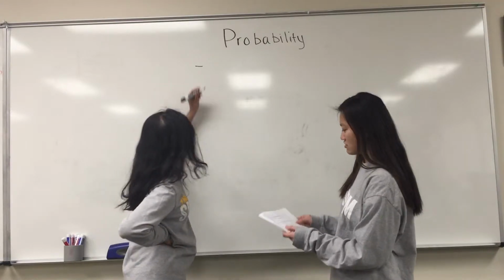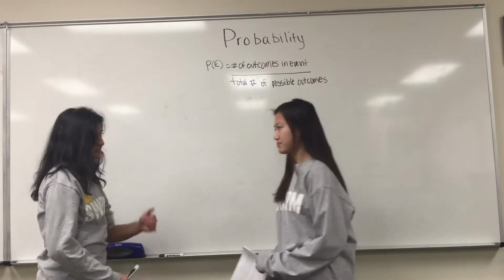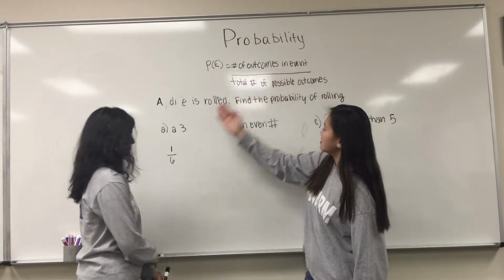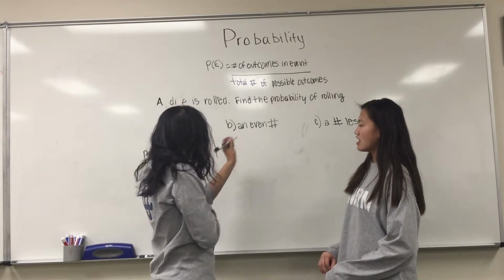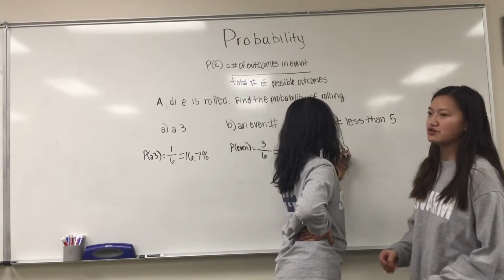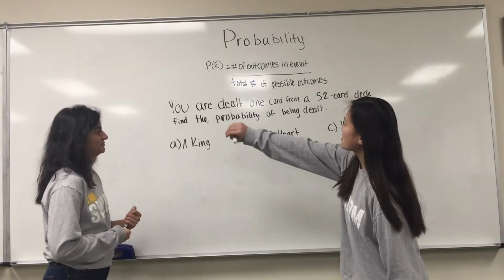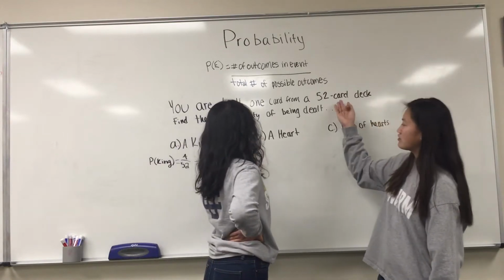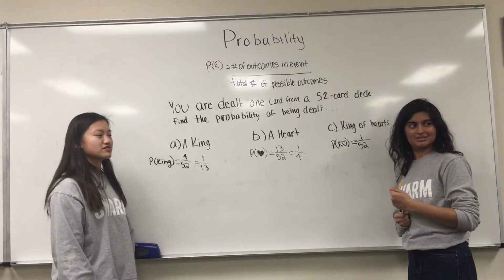Algebra 2 // PROBABILITY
WELCOME BACK! Today we explained probability basics and went through some common example questions.

Comment any subjects you need help with!